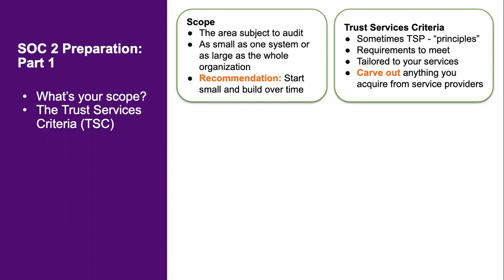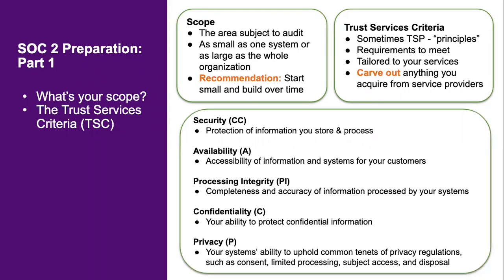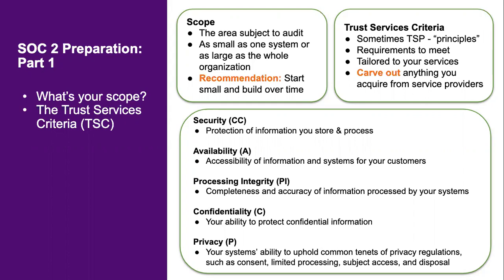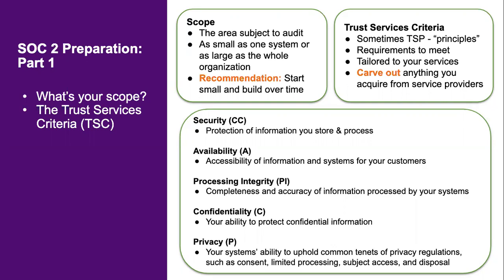Getting Started with SOC 2 - Trust Services Criteria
Learn about the five SOC 2 Trust Services Criteria in this clip of our webinar: Getting Started with SOC 2 for Startups.